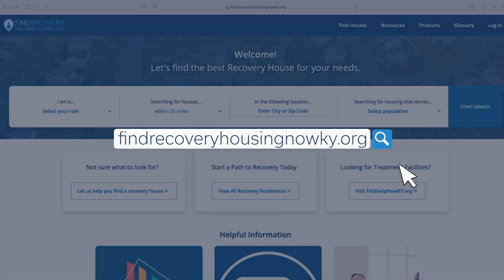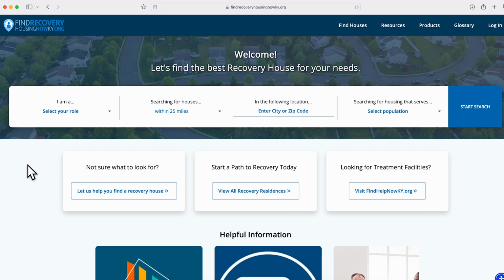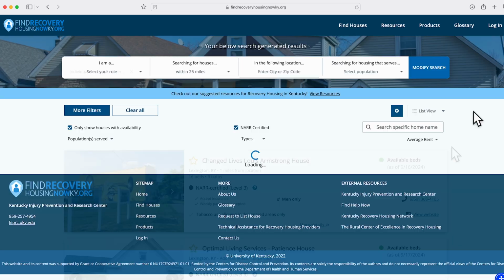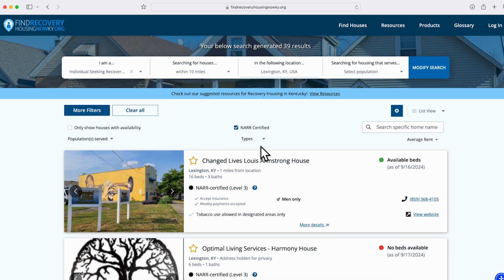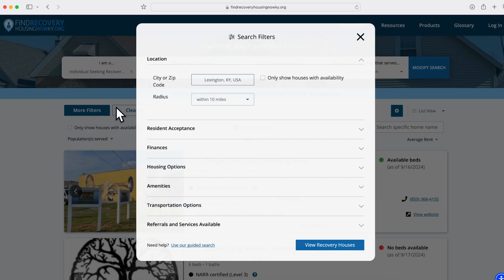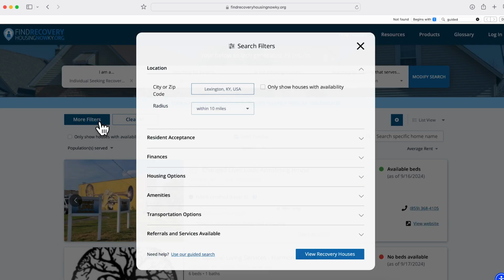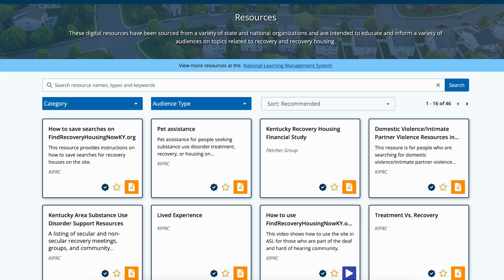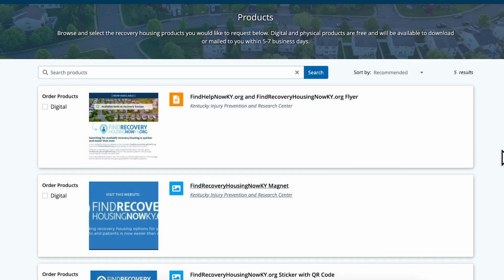How to use FindRecoveryHousingNowKY.org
A step-by-step demonstration on how to use Findrecoveryhousingnowky.org.